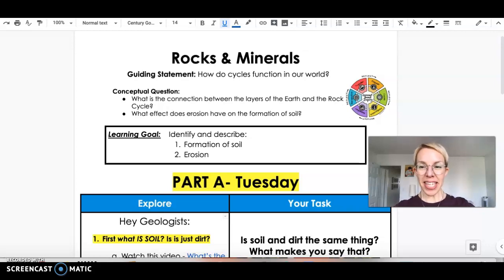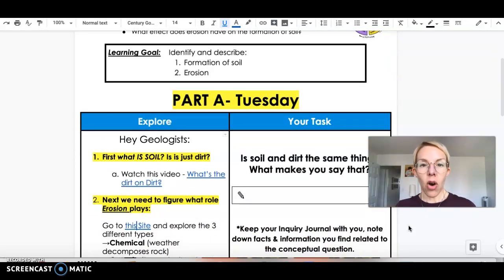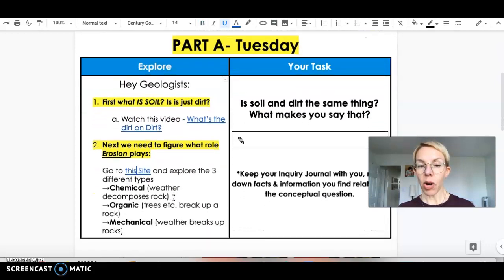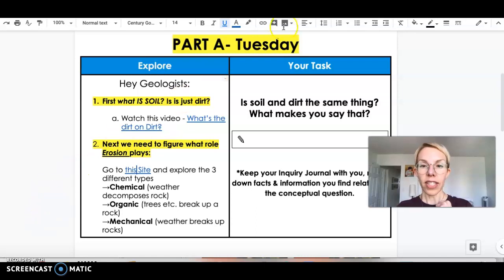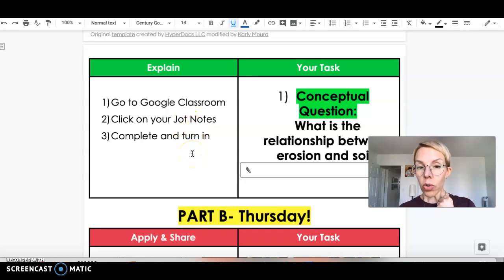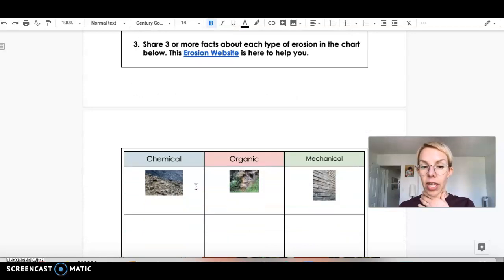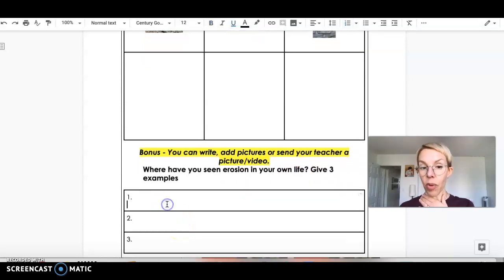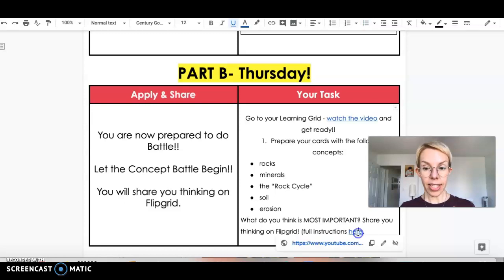Week 12 Inquiry - Soil & Erosion